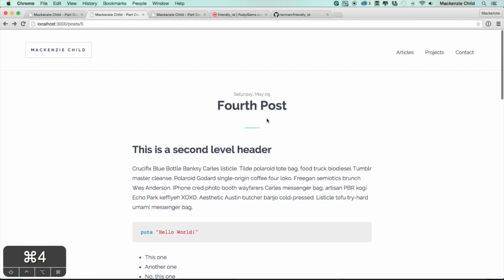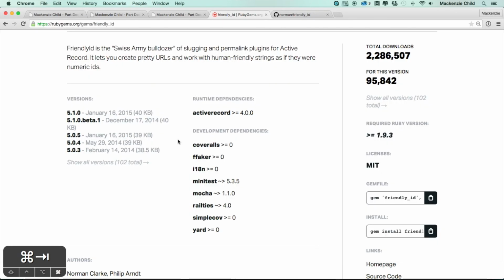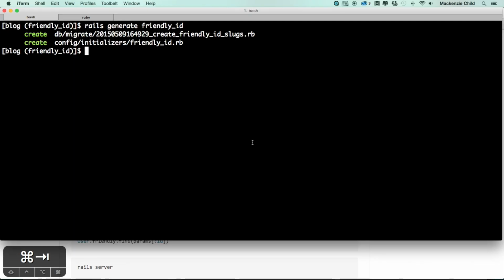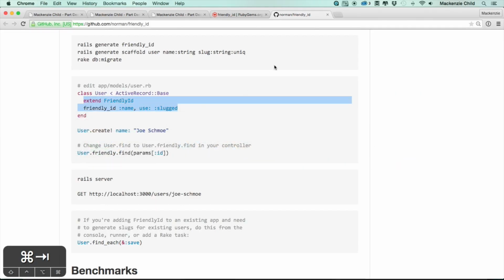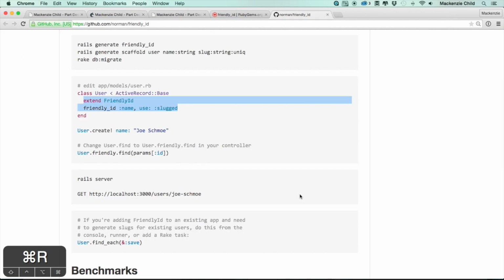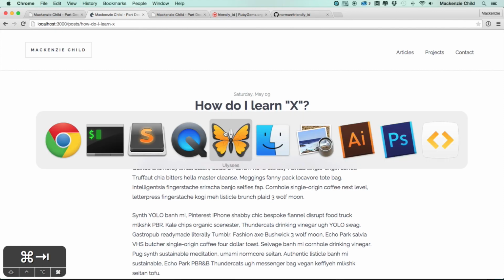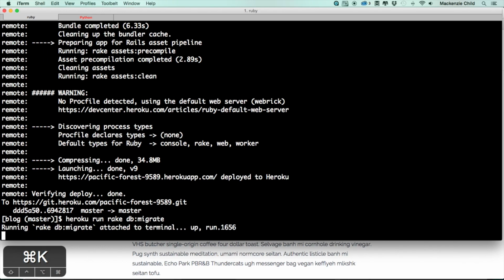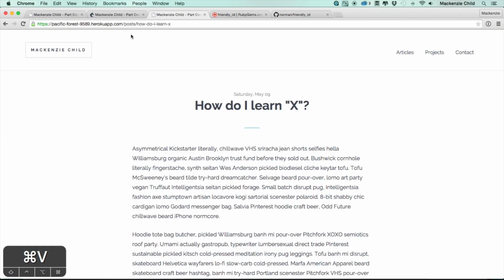Add the friendly id gem - How to build a blog & portfolio with Rails 4